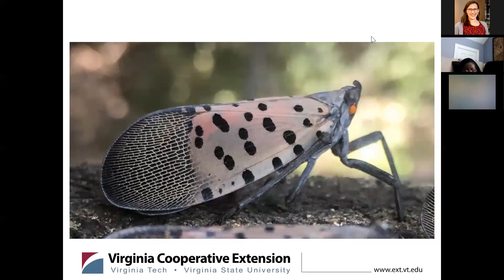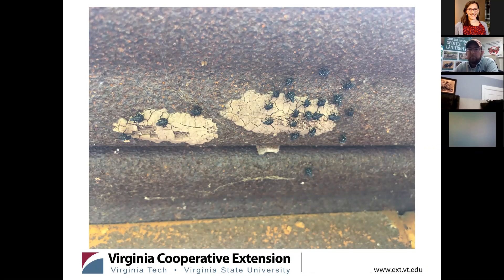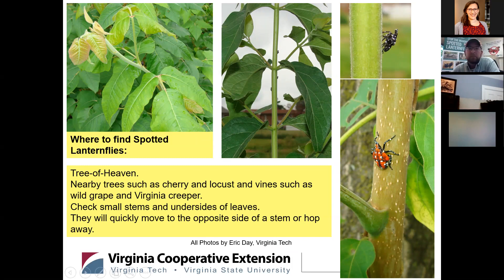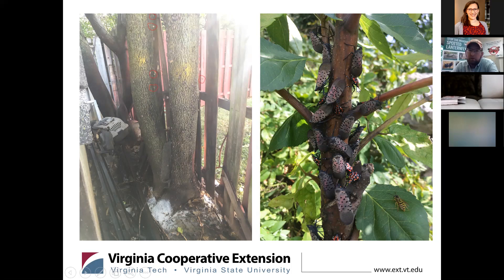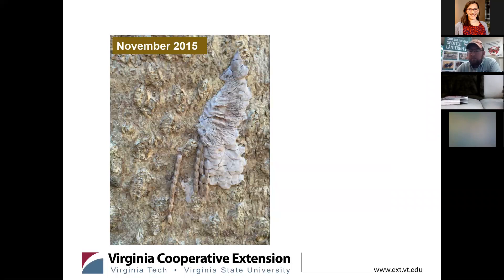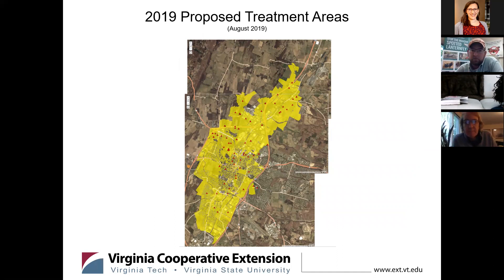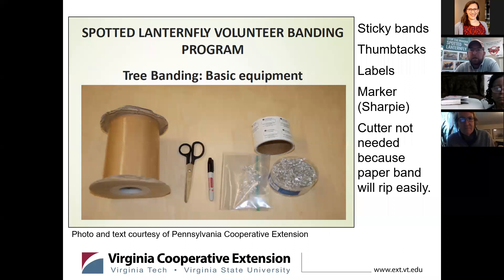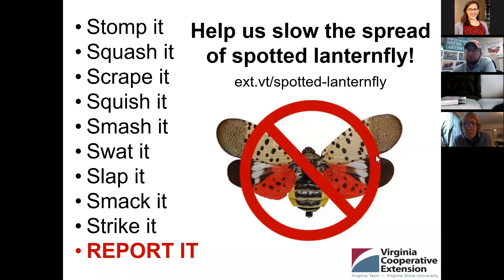Webinar: May 21 - Spotted Lanternfly Update with Mark Sutphin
Mark Sutphin, Frederick County VCE, joins us for an update on the invasive spotted lanternfly.